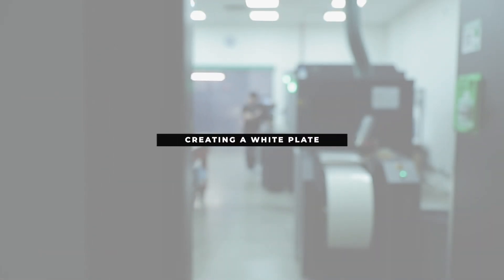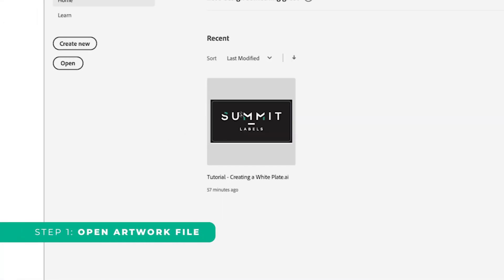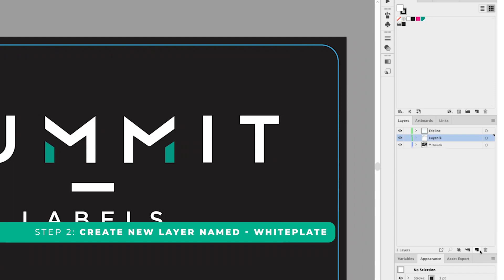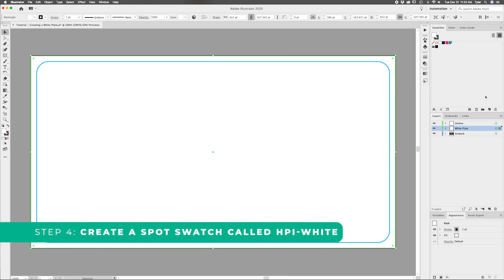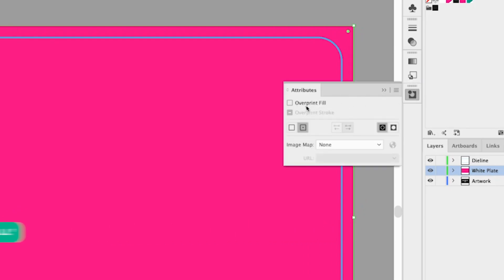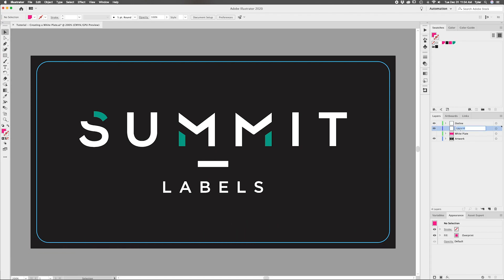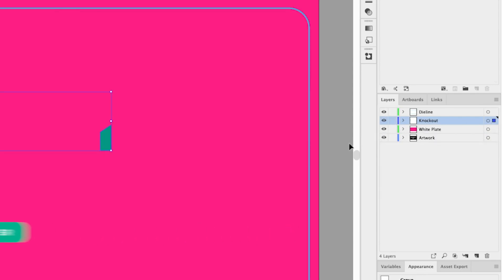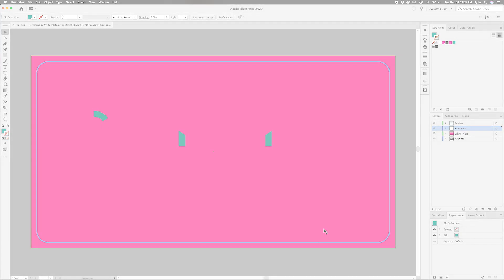TUTORIAL - Creating A White Plate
Learn how to create a white plate in your label design artwork file with our easy, step-by-step guide. Looking for more info on what exactly a white plate is and why you might need one in your artwork file?